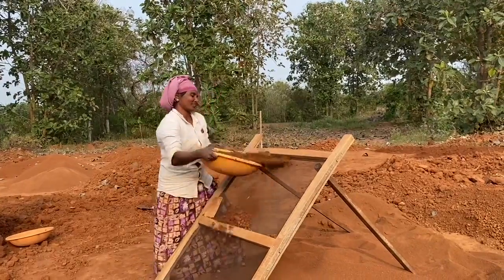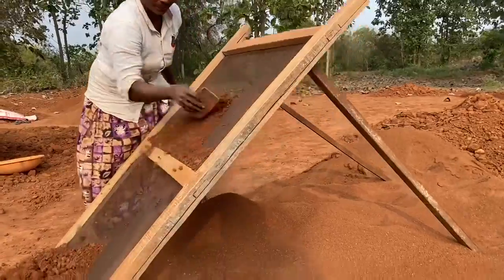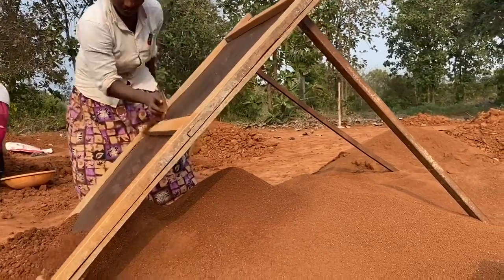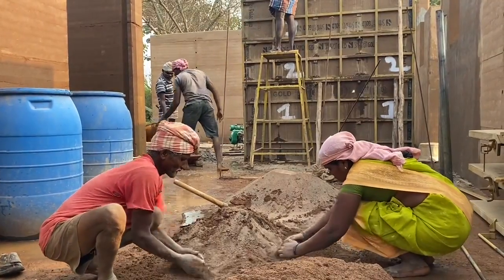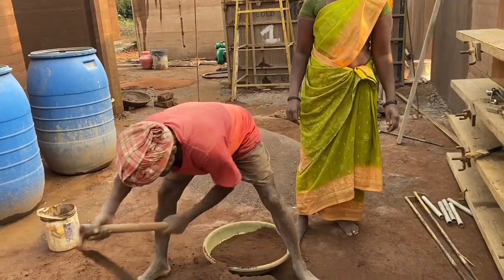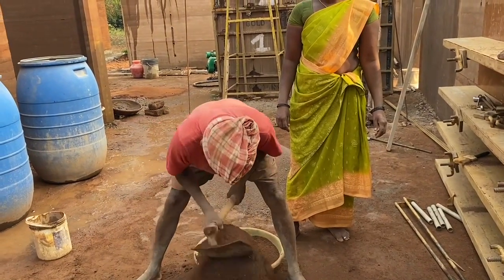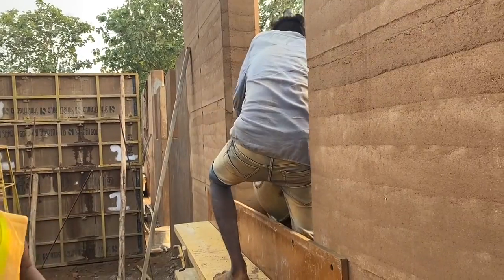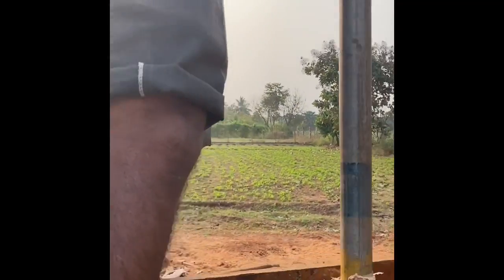Soil preparation for rammed earth wall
Rammed Earth soil preparation. Based on viewers request I’ve put up a video detailing soil preparation for ramming.

are you looking for:
Rammed earth construction
Farm house
Vernacular construction
Eco friendly building
Poured earth construction
Mud-house construction
First rammed earth in vandavasi
Walls that breath
Organic farm in vandavasi
Shutter walls
Organic farm near Chennai
Organic mango
Mango farm
Dogs
Indian dogs
Kombai dogs
Chippiparai dogs
Farm tractor
Soil house
Low cost construction
Cheap and best construction
Dog kennel
Indian hounds
Organic vegetables
Organic mangoes